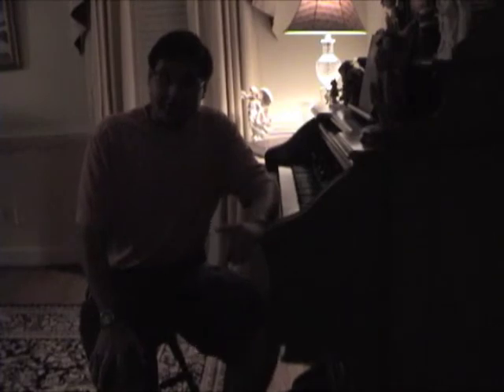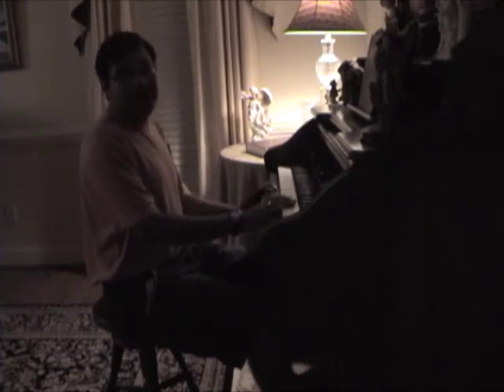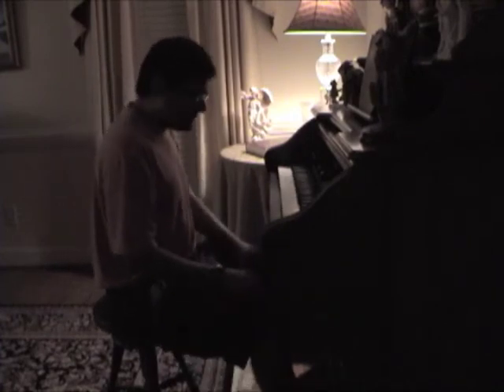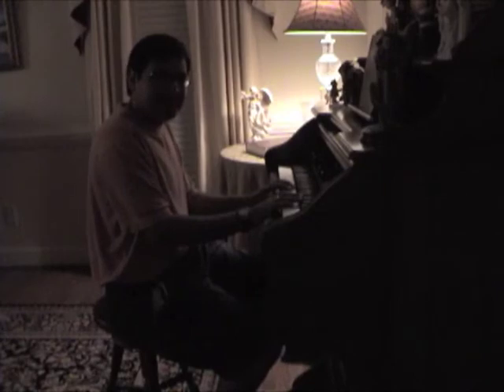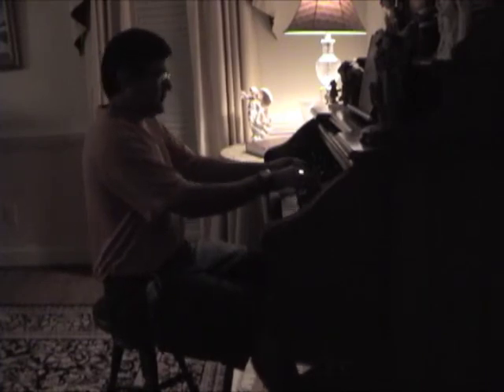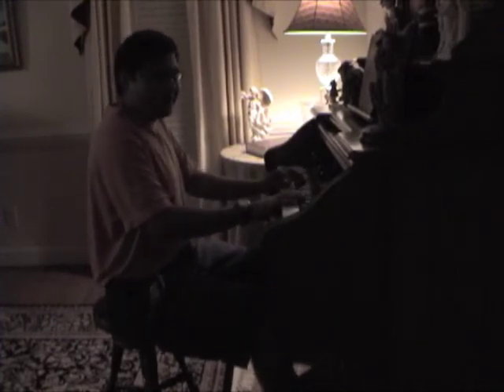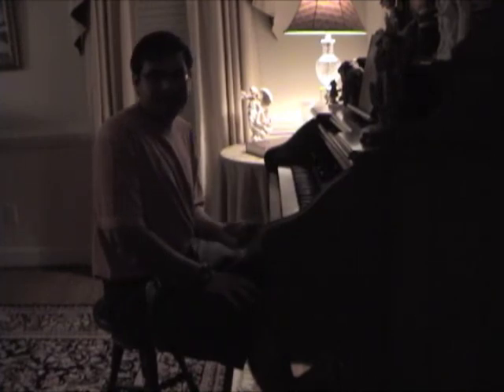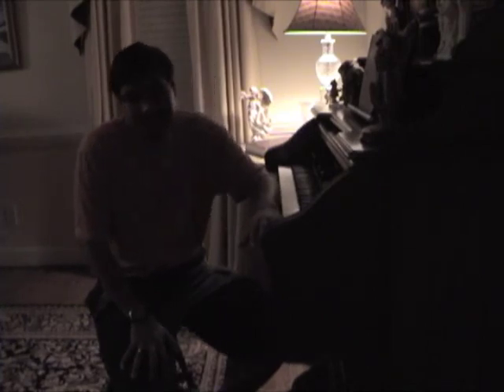Gospel Hymns played on a Reed Organ/Pump Organ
I greatly enjoy old time gospel hymns played on a reed/pump organ. Pump Organs are rare these days.